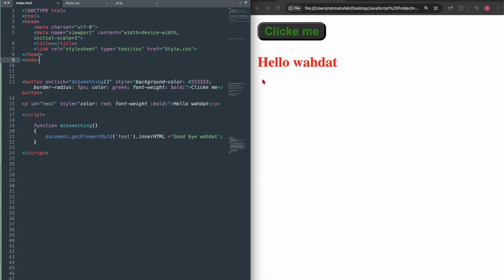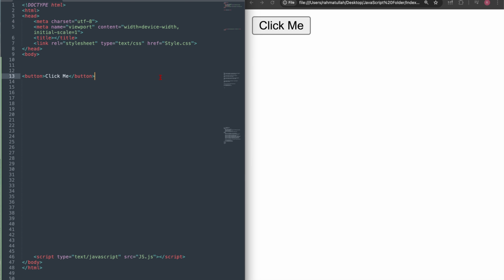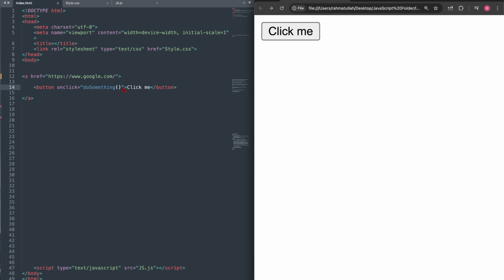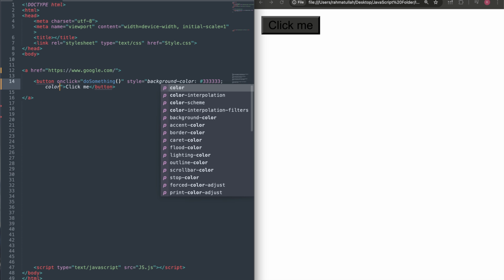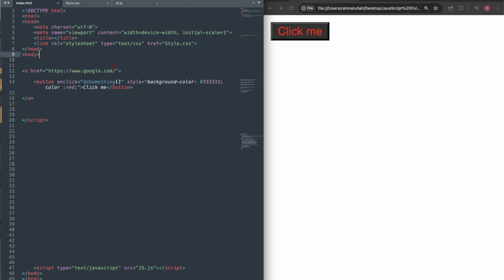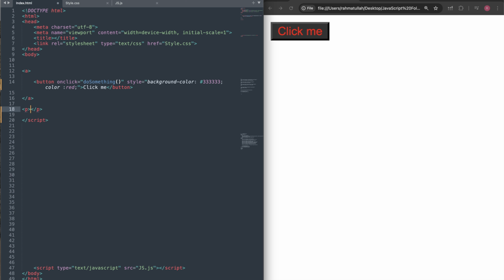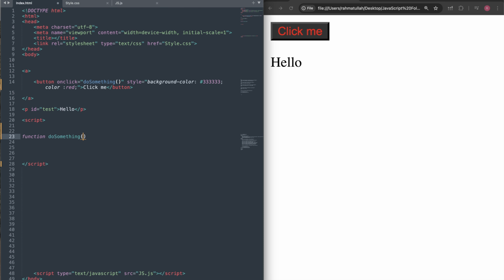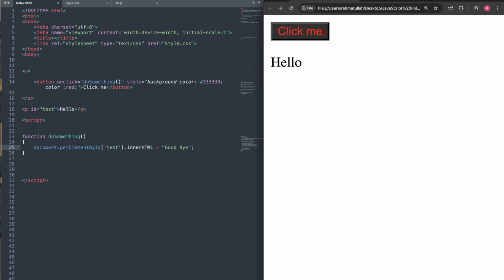Learn HTML buttons 🛎️